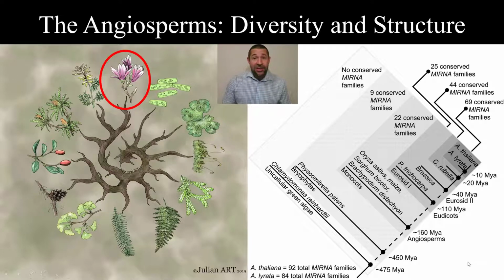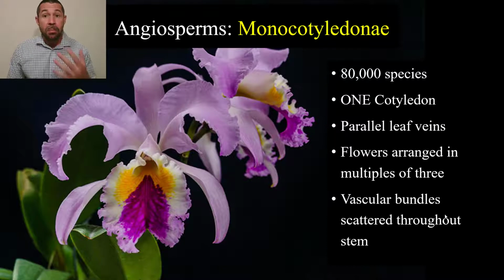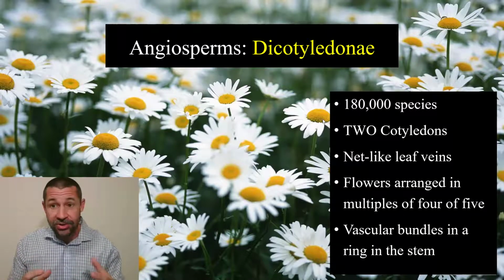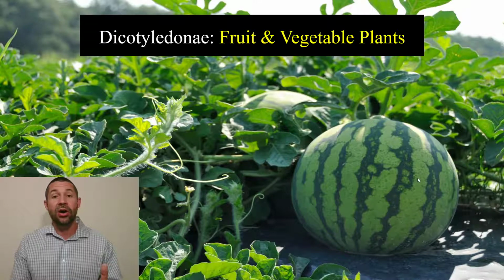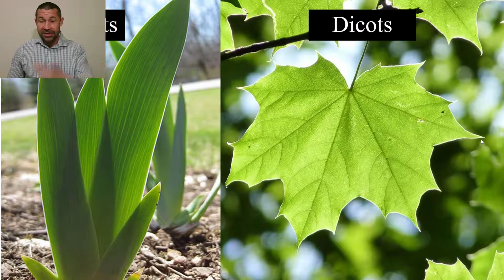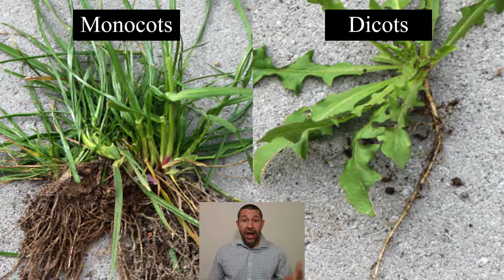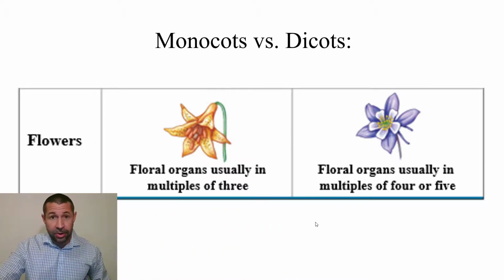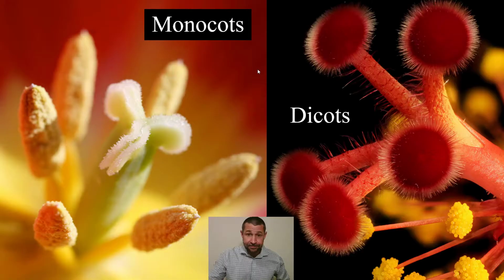4_1 The Angiosperms: Diversity and Structure